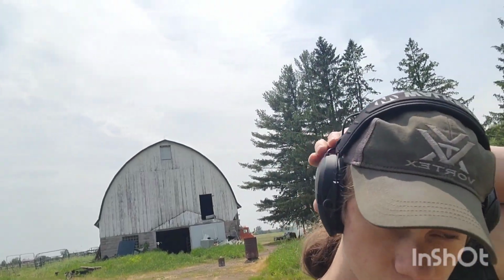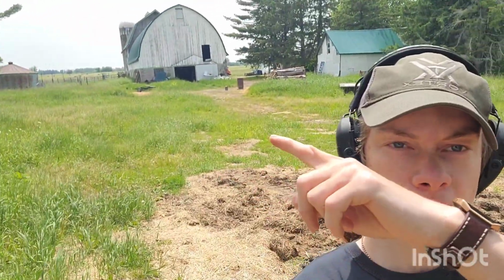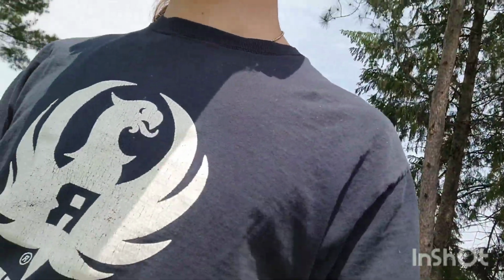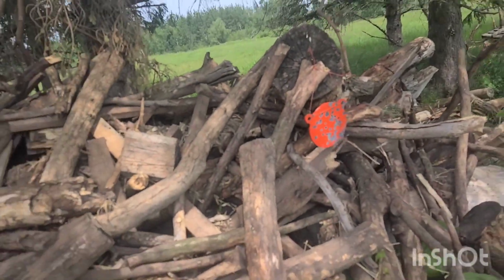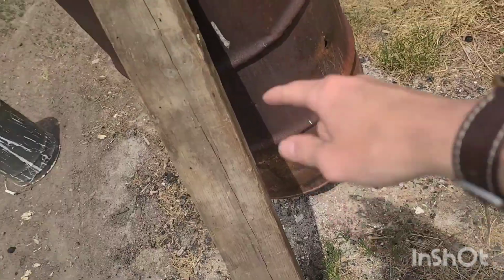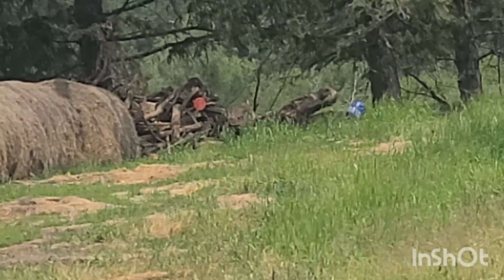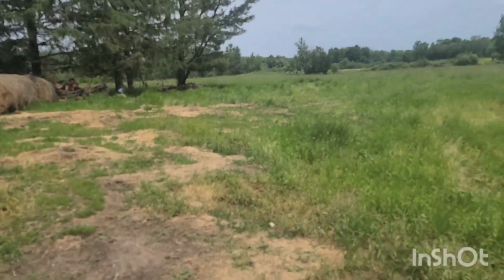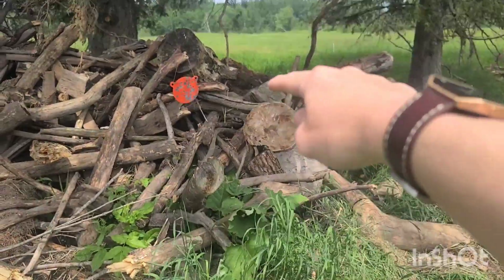Polymer80 Glock 19 Long Range Accuracy Test 50+ yards + Slo-Mo